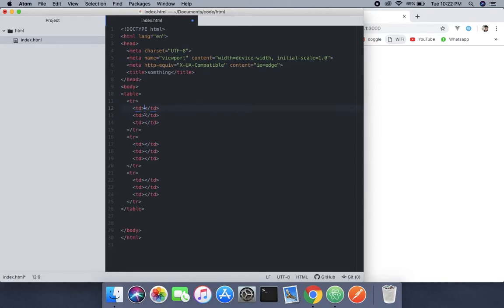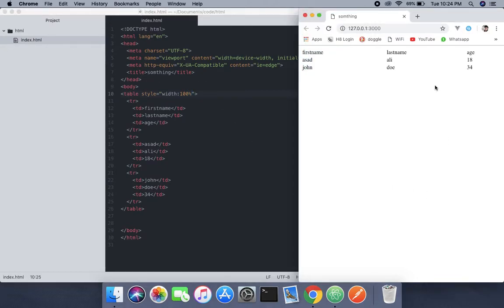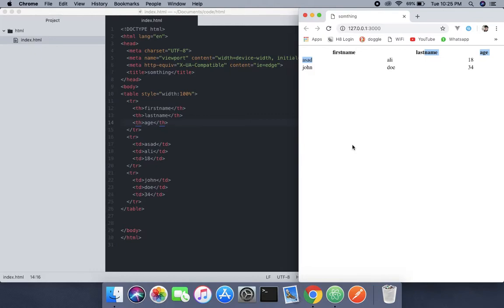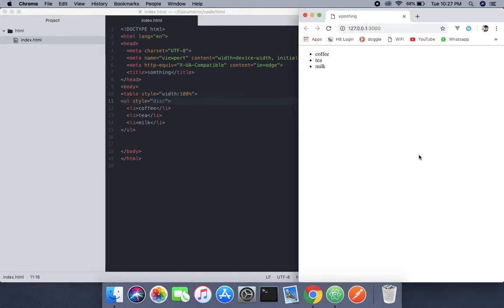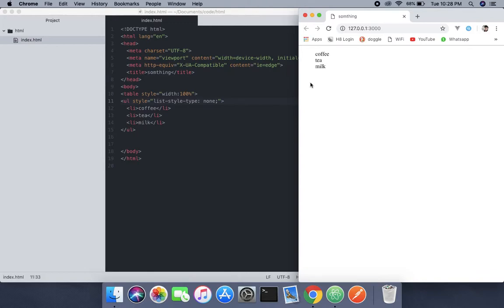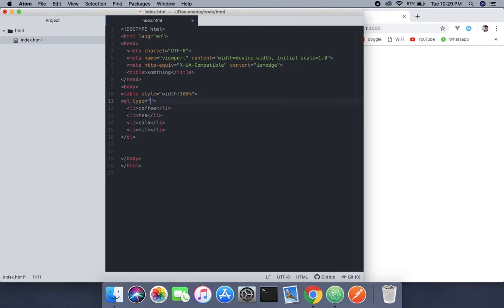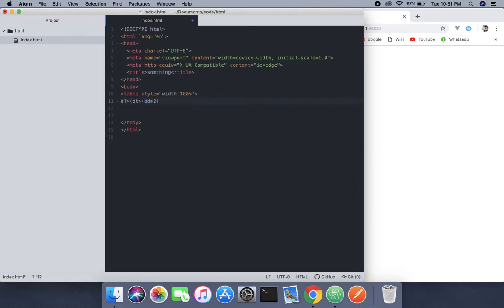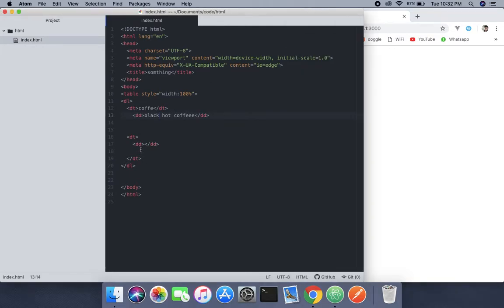HTML For Absolute Beginners[8/10] -Table & List